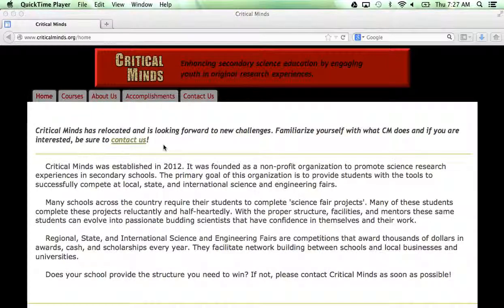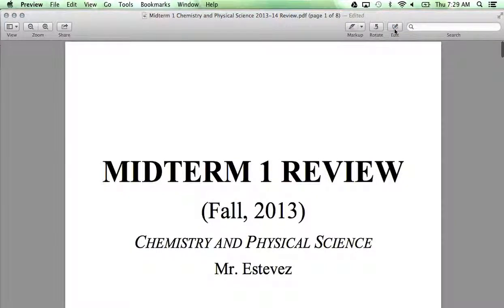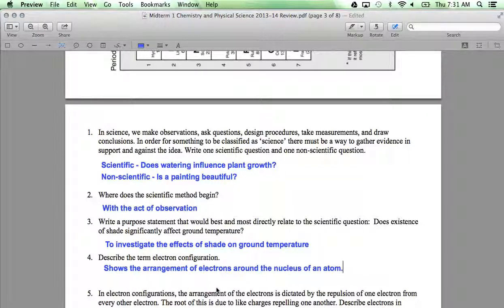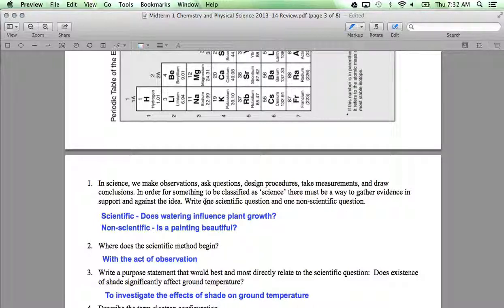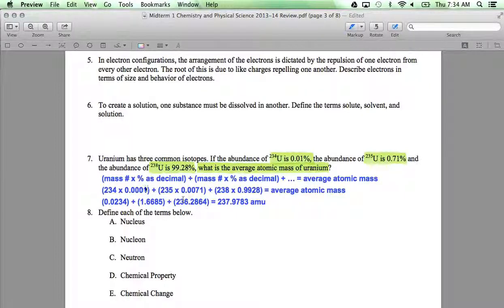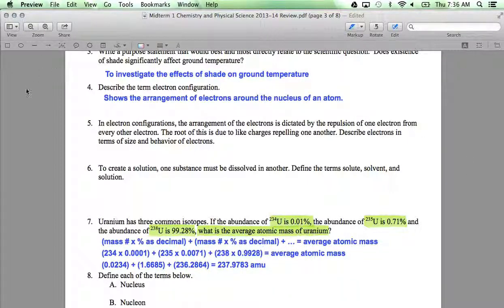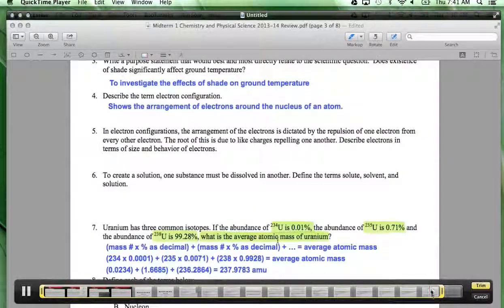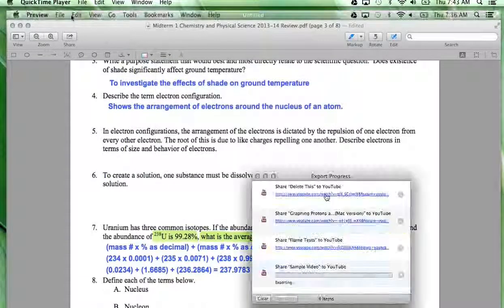Making a Review Video with QuickTime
In this video, I show you how to create a review video of your study guide using QuickTime